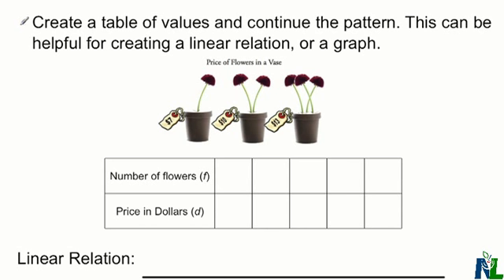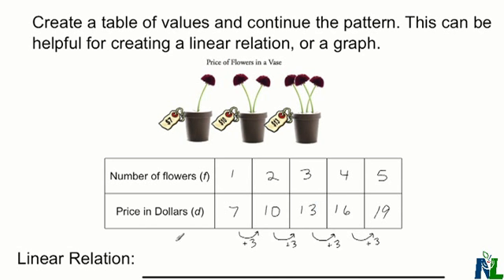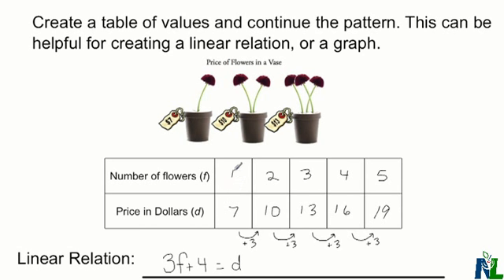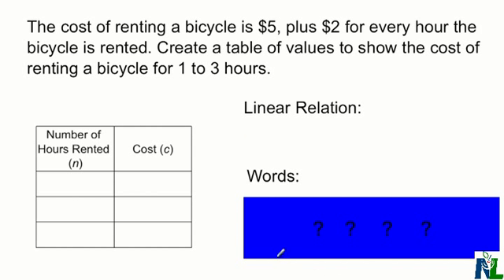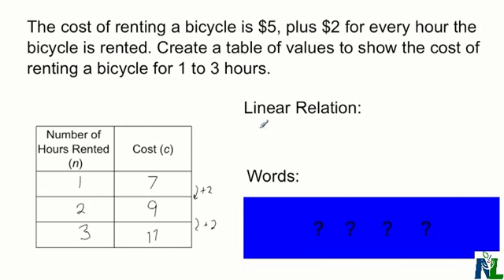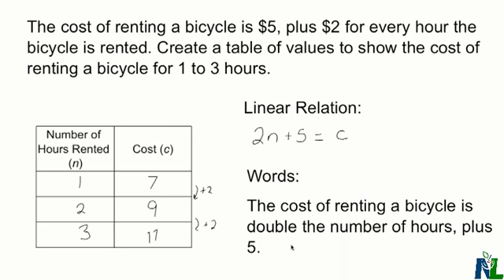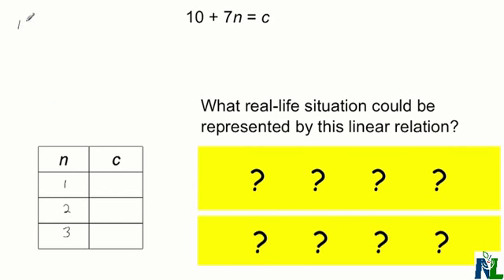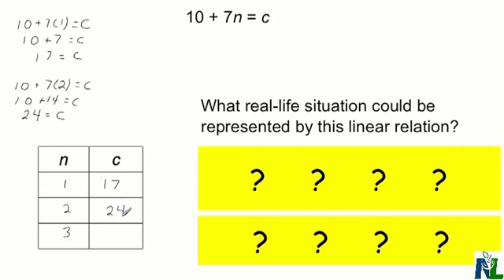Creating Tables Using Linear Relations